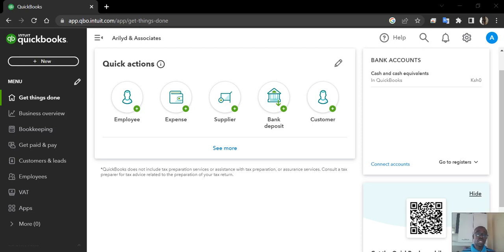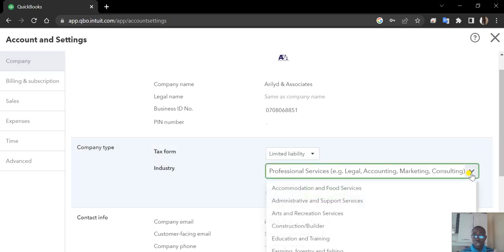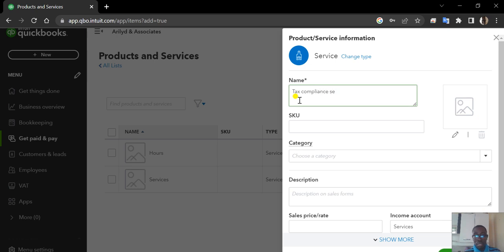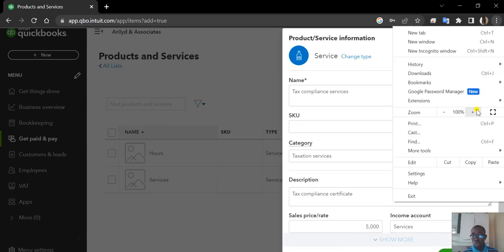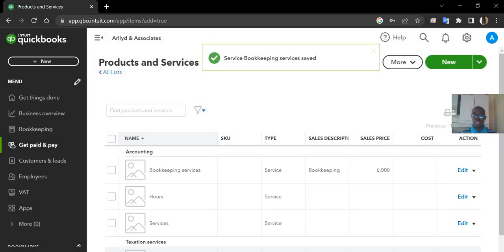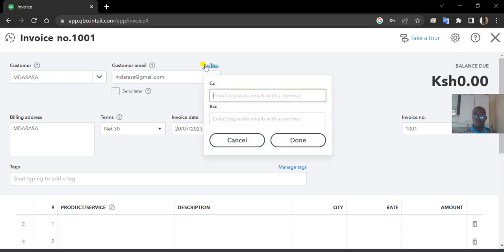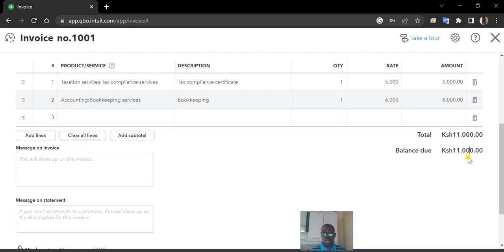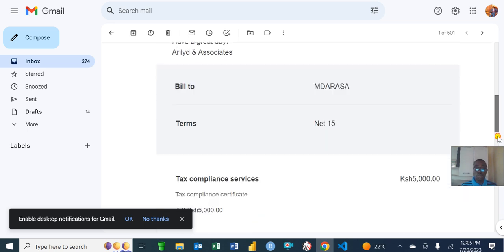QuickBooks Online - Adding product/Service on Quickbooks online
QuickBooks online is very effective, convenient and very flexible.